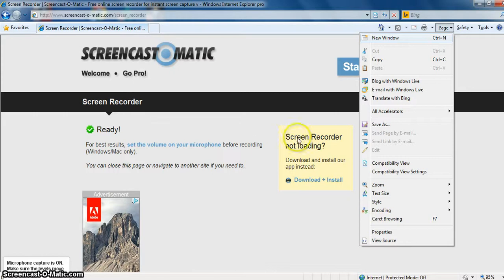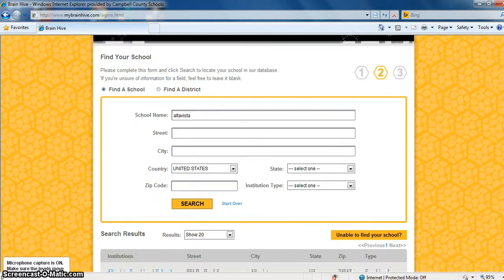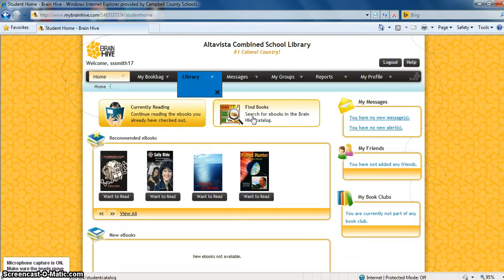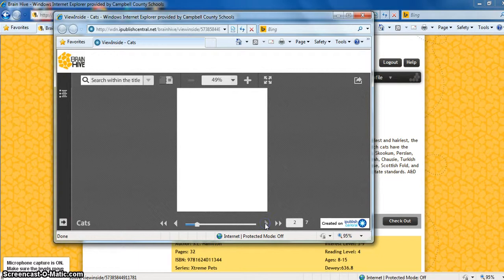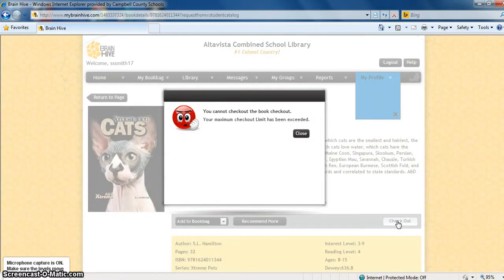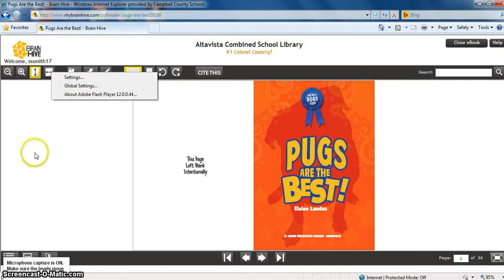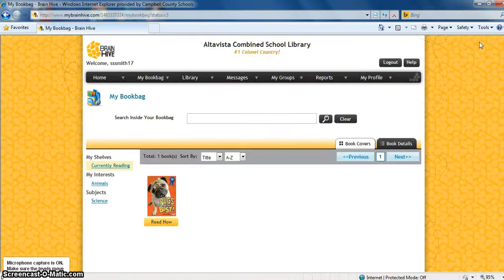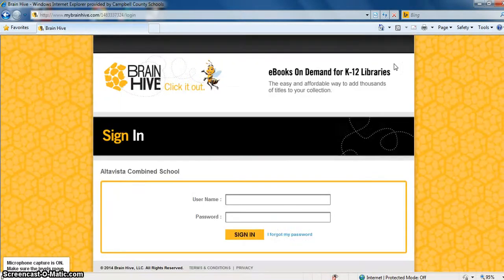Brain Hive Tutorial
Introductory Tutorial for Special Education Teachers, Altavista Combined school